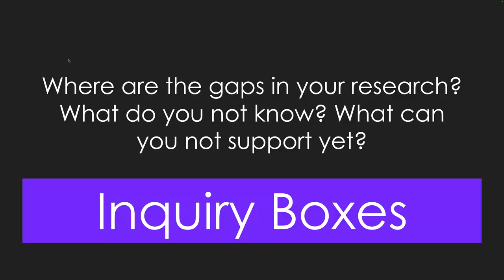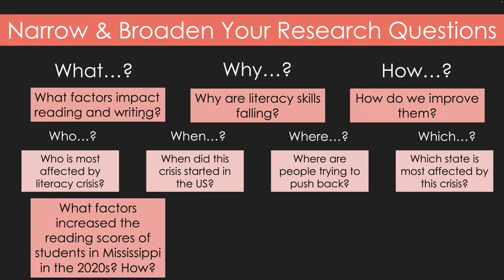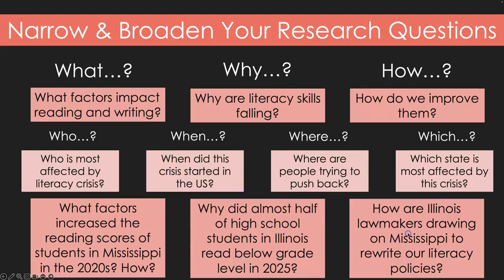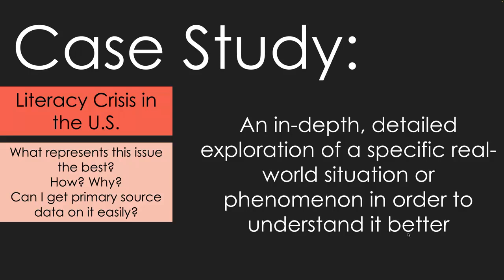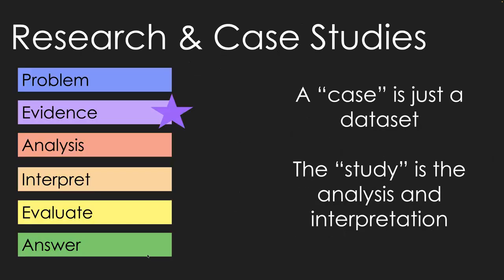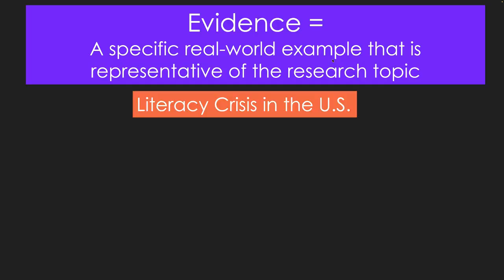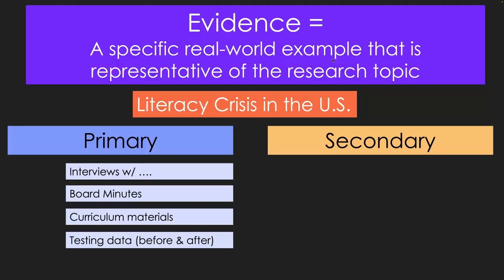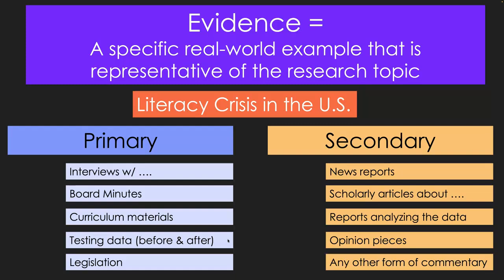102 Filling Gaps in Research